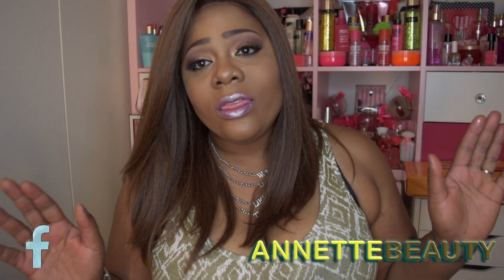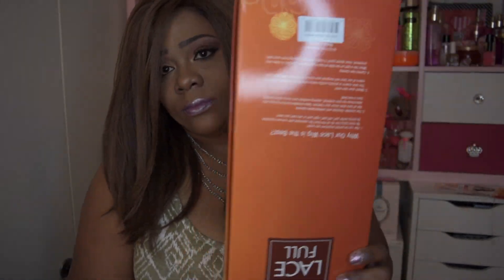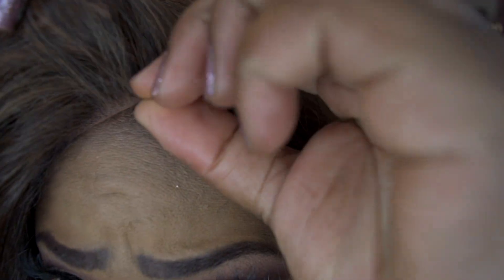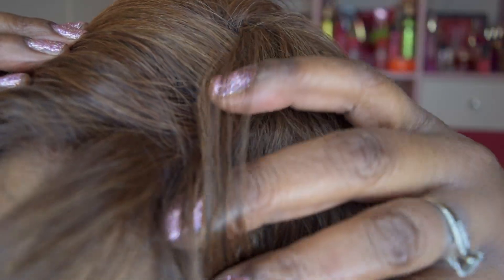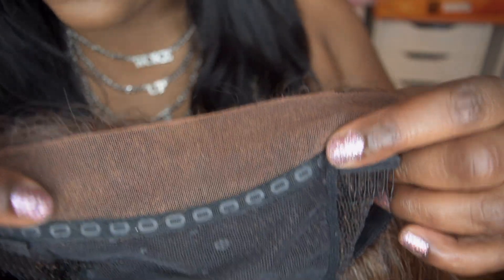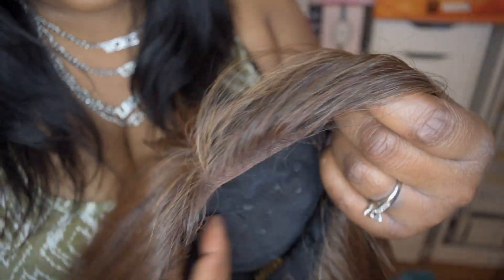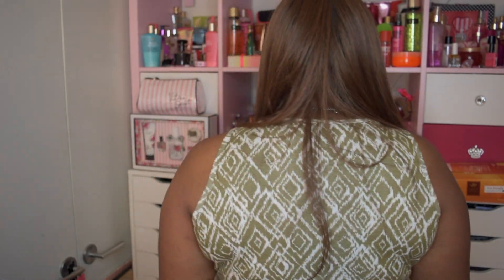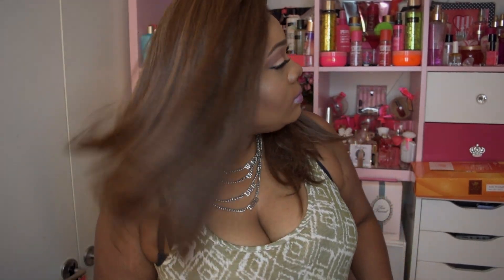It's A Wig! Solar HM4/27/30 review | BlackHairspray.com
This COLOR is fire but the wig is not! Another wig review provided by BlackHairspray.com Video features packaging, close up, cap construction, 360 view, and my pros and cons of this unit.